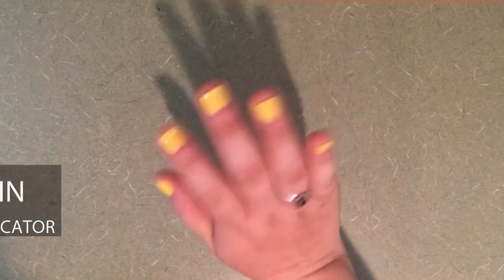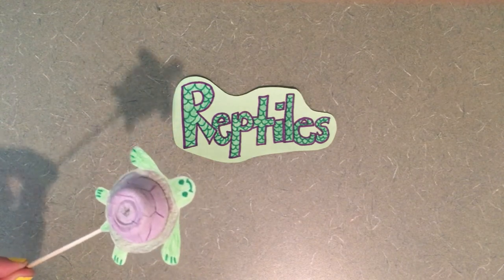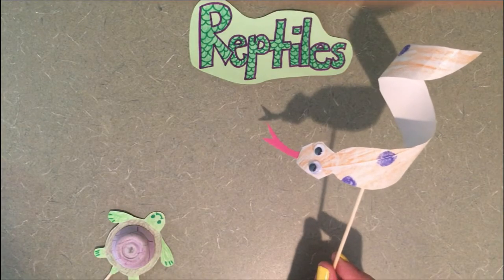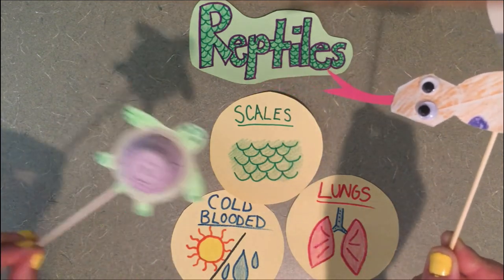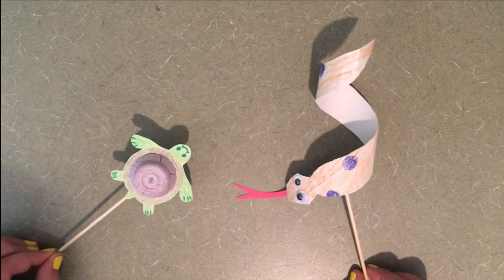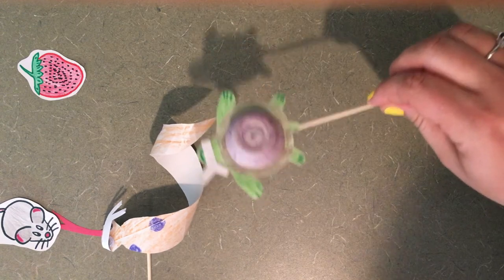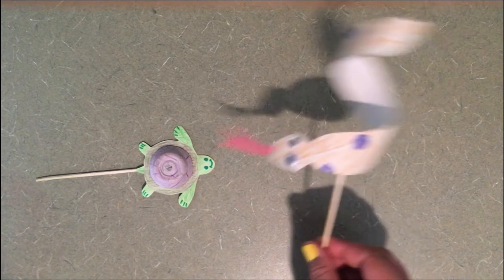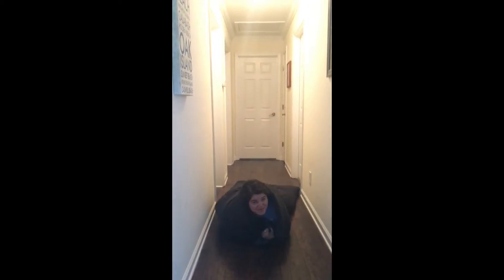Reptile Games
How well do you know your reptiles? Educator Erin plays a few games with QT the turtle and Sanny the snake to show us some special features snakes have to help them find food and navigate their environment (though we think they might be a little rigged). Follow along then post a video of you doing the snake challenge below!